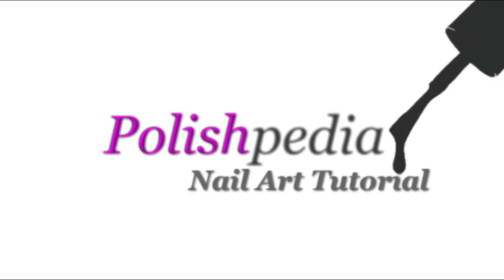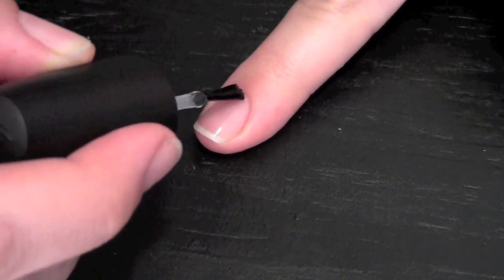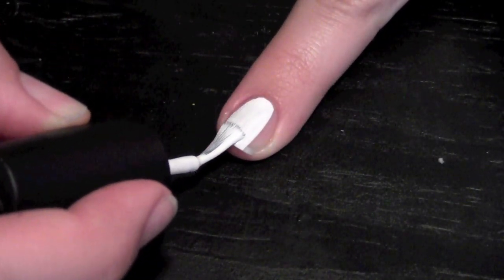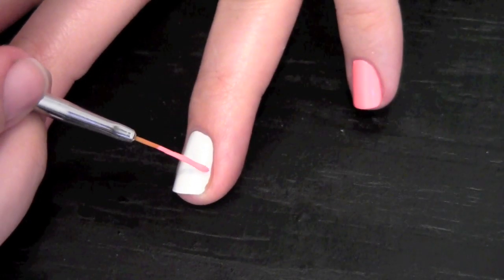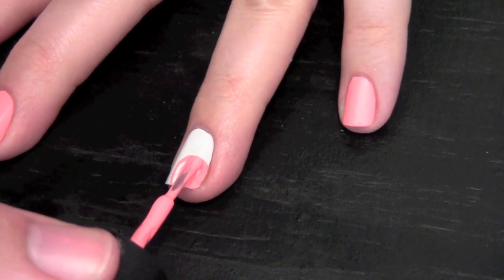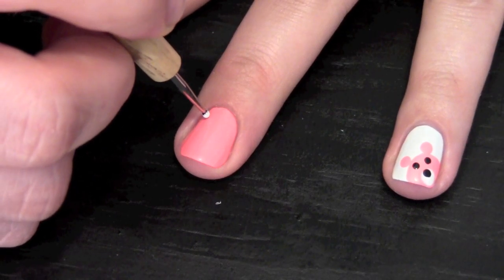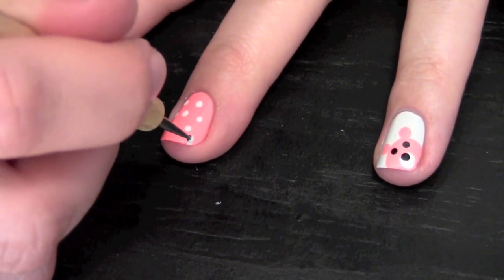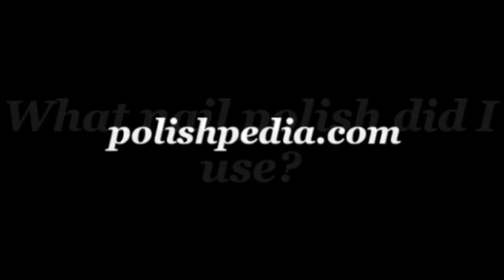Teddy Bear Nail Art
As a little girl I had a couple favorite stuffed animals. Now that I am older I can't seem to remember where they have gone but I still think teddy bears are adorable.  Since this month is animal themed I decided that a teddy bear nail art design would fit right in.  I hope you enjoy this look.

Before beginning this nail art design, like all of my designs, I picked the one that I thought would look the best and did a practice run.  After this I knew that this design was perfect for Polishpedia's fans!  It is really simple to do and it is extremely cute. :)

If you have any questions about how to do teddy bear nails, please let me know. You can ask by leaving a reply here or by visiting our website and leaving a reply there.

Love

Jocelyn (Nail Artist @ Polishpedia)

Category:
Howto & Style